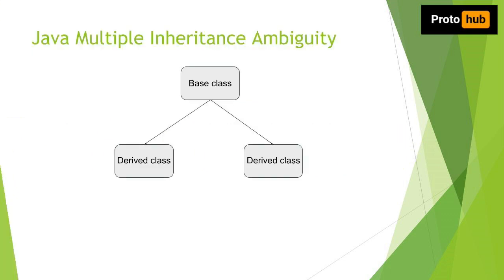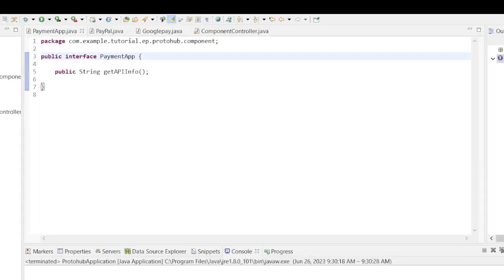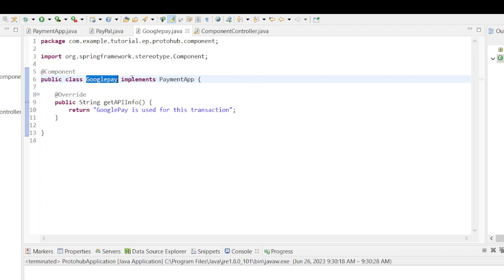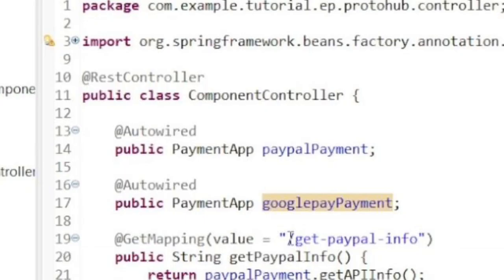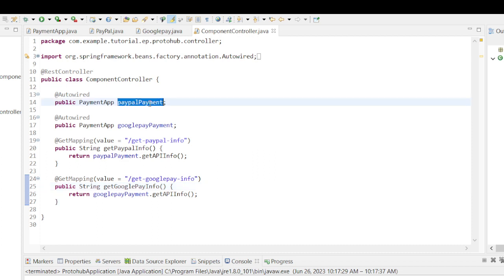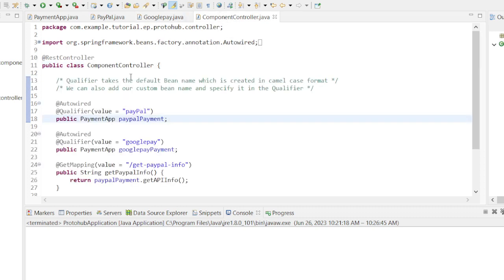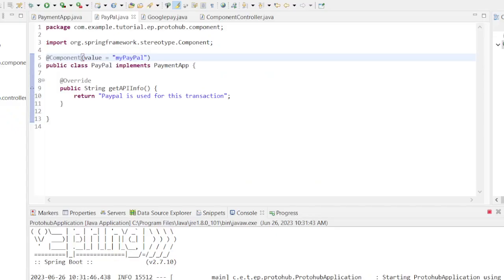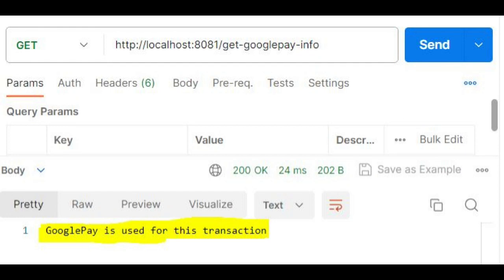What is Qualifier annotation and why to use it ? | Spring Boot Tutorial Episode - 7 | Proto hub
This video is to explain the need for Qualifier annotation and the approaches to use it.